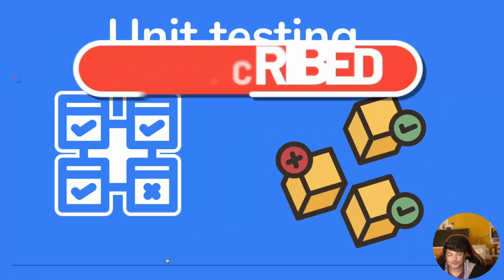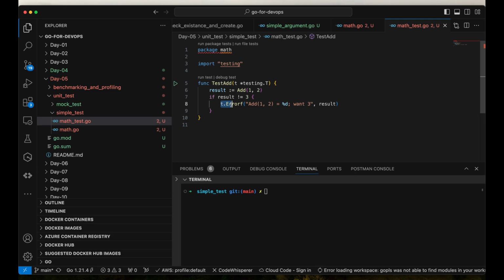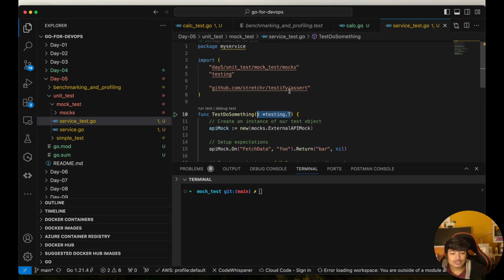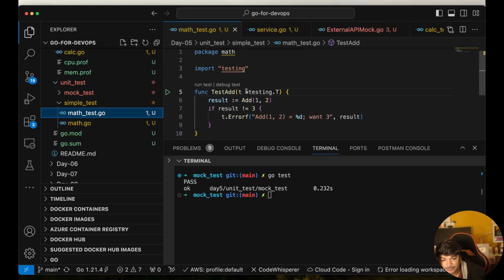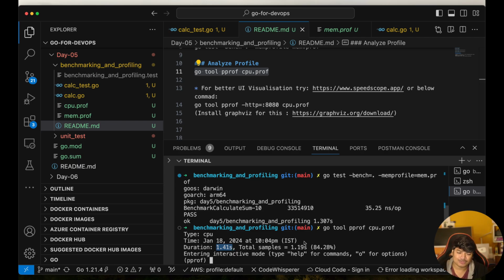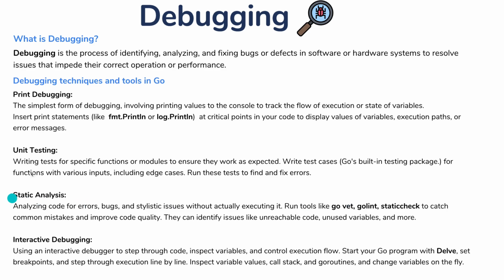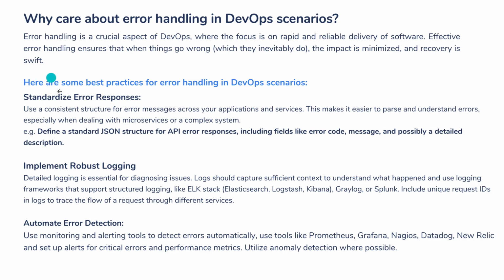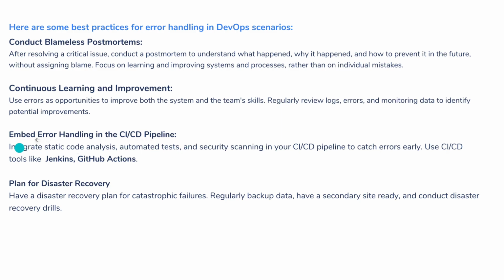Testing and Debugging in GoLang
Testing and debugging in GoLang: learn unit testing with the Go testing package, mock testing, benchmarking and profiling Go applications, debugging tools, and error handling best practices for DevOps.

This is Day 5 of my GoLang for DevOps series. I start with the fundamentals of unit testing using Go's built-in testing package and how to write effective test cases, then cover mock testing. Next I benchmark and profile a GoLang application to measure and improve performance, walk through debugging techniques and popular Go debugging tools, and finish with best practices for error handling, logging and reporting in DevOps scenarios.

• Unit testing with the testing package in GoLang
• Mock testing in Go
• Benchmarking a GoLang application
• Profiling Go apps to optimize speed and efficiency
• Debugging techniques and tools for Go development
• Best practices for error handling in DevOps scenarios

⏱️ Chapters
0:00 - Introduction to Day 5: Go Application testing
0:28 - Unit testing with the testing package in GoLang
05:25 - Mock Testing in GoLang
08:40 - Benchmarking a GoLang Application
12:34 - Profiling a GoLang Application
17:00 - Debugging Techniques and Tools for GoLang Development
21:40 - Best Practices for GoLang Error Handling in DevOps Scenarios

💡 Who this is for: Beginner to intermediate Go developers and DevOps professionals who want reliable, well-tested GoLang code.